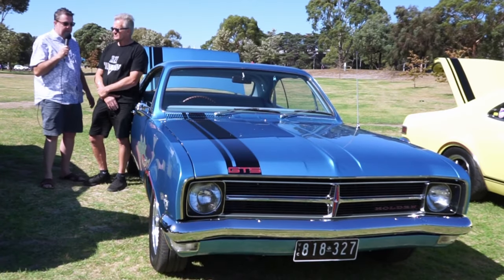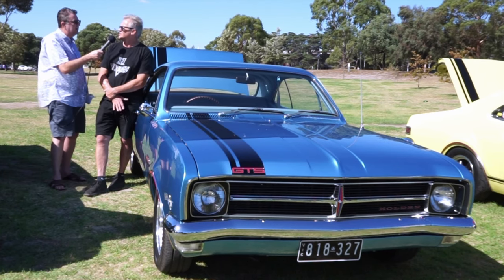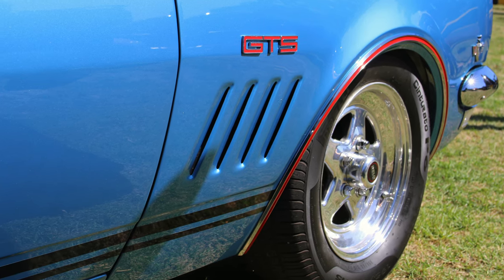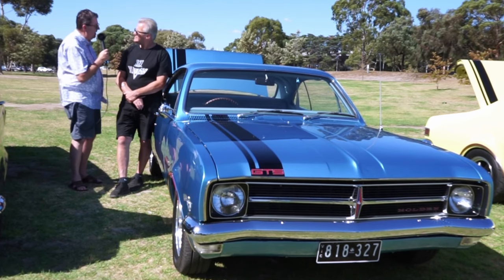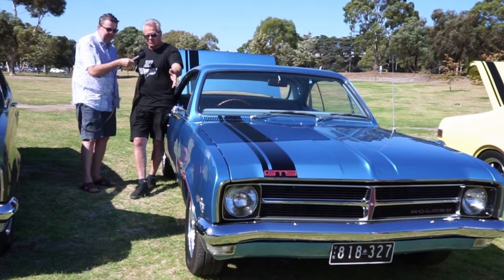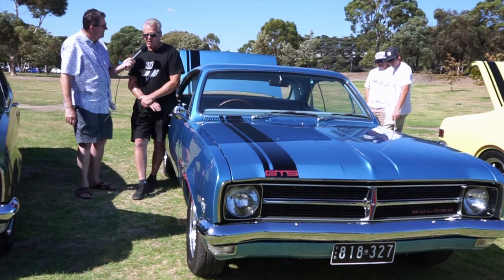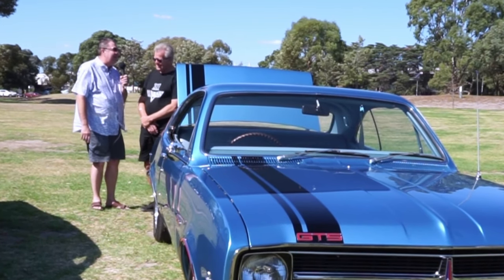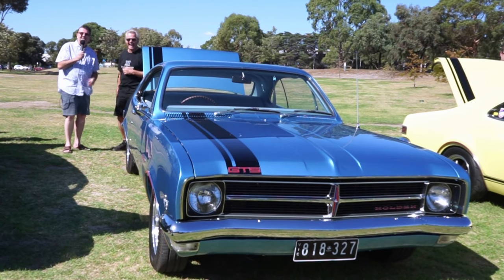327 HK Monaro V8 - Meticulous Matching Number Masterpiece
Sometimes a car is in such good shape I should shut-up and just take photos - let the images do the talking. Such was the case with Noel's 327 V8 HK Monaro. But then, I would be taking photo's assuming many of the parts used in the restoration are aftermarket or sourced from donor cars. And I would be dead wrong. I didn't know that just about every part on an old Holden has a date-based code stamped on it, meaning that if you want to keep it as close to original as possible, you really do need to restore the parts that came on the car. As Noel told me, that is why it is so important to get a car as close to complete as possible. That includes glass and even the badges!

One question I wish I didn't ask was the current day value of the HT 186S GTS that I offloaded many years ago, when a little bit of rust started to show through. A jaw dropping OMG moment - I miss that car to this day and kick myself every time I see an old Monaro on the road. I will now have to kick myself just that little bit harder - and reflect on what an idiot I was to sell it. Fortunately, however, there are clubs around that help owners keep the marque alive and well, and "The Monaro Club of Victoria's Display Day" was brilliant, letting me re-live the past if only for a few minutes. We are all very fortunate such clubs exist because, without them, my recollections of Holden's in my youth would be restricted to dusty old black-and-white photos.

Unique Cars and Parts - an absolutely free service since 2001